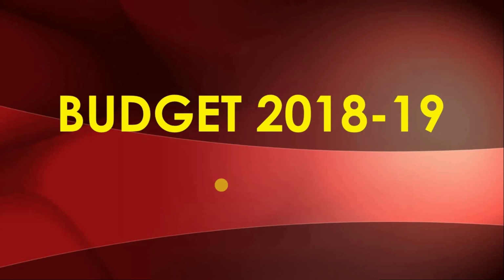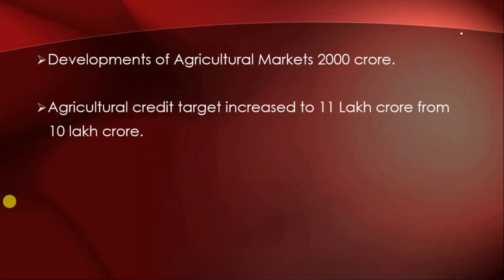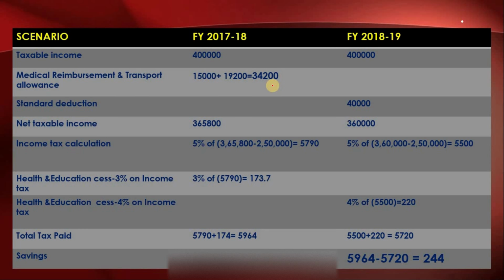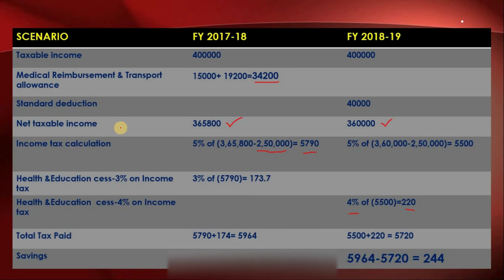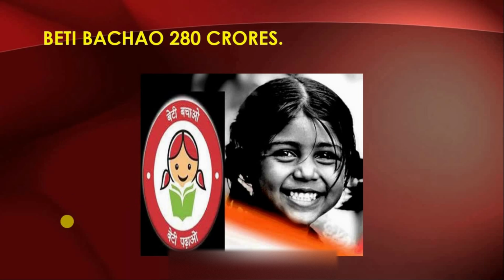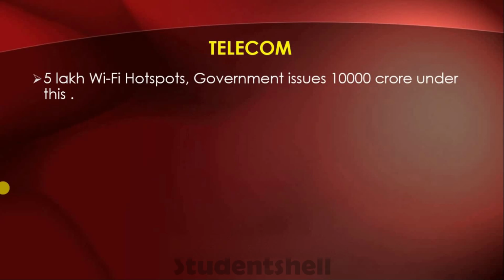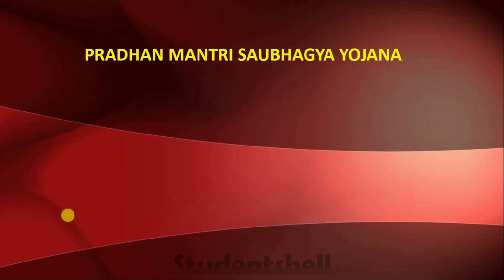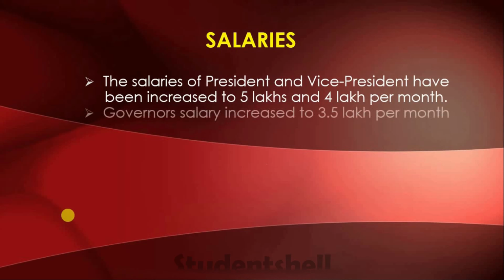BUDGET || HIGHLIGHTS OF BUDGET 2018-19 | FACTS OF BUDGET 2018-19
We have made on a presentation of the budget allocation by the union government of India. We have prepared a 21 slide presentation on the allocation of different sectors in India.